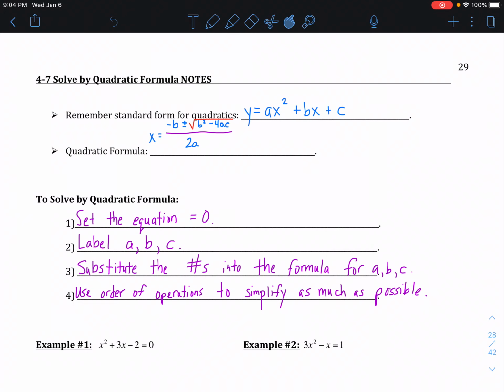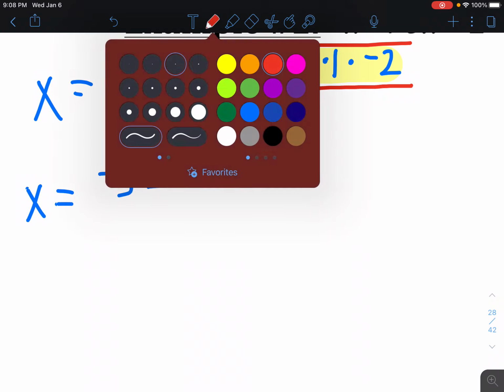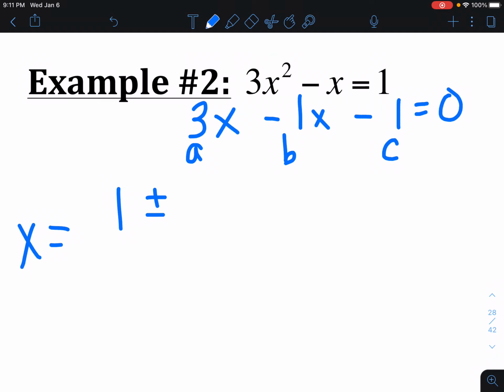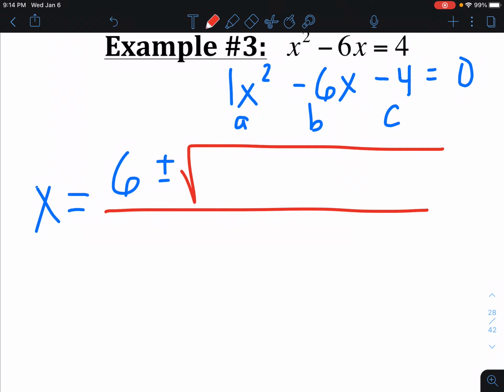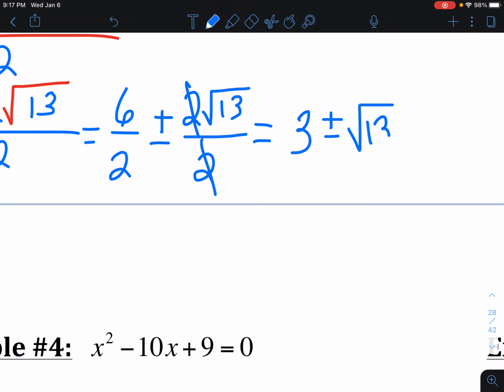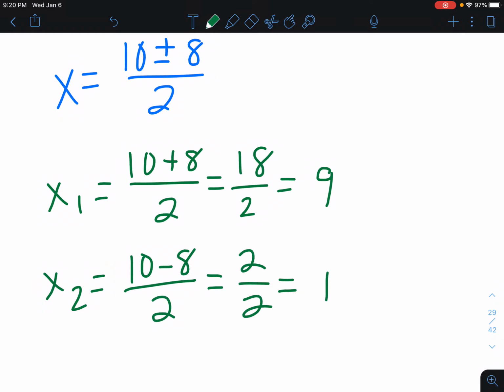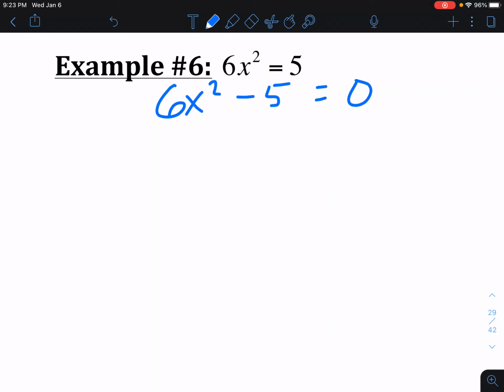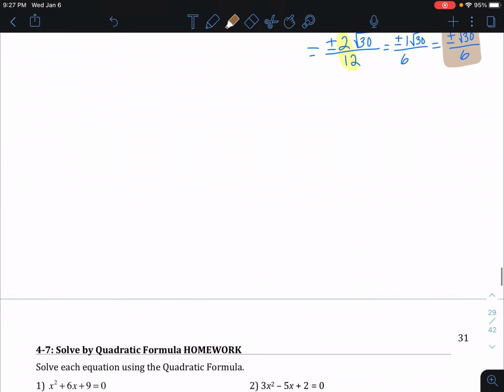OL Algebra 2 pages 29-30 Lesson Unit 4B